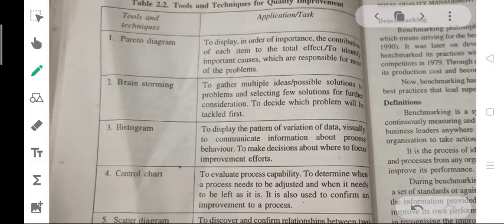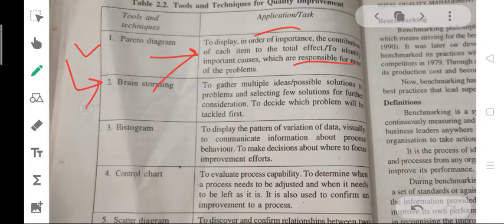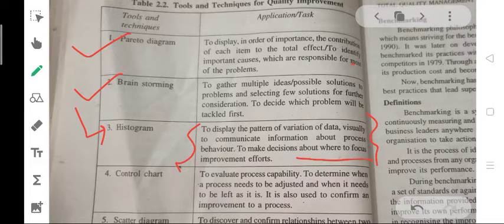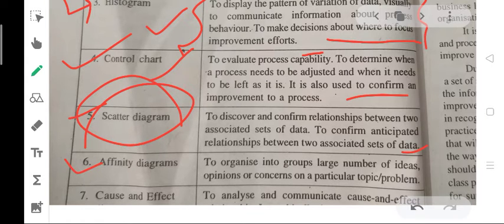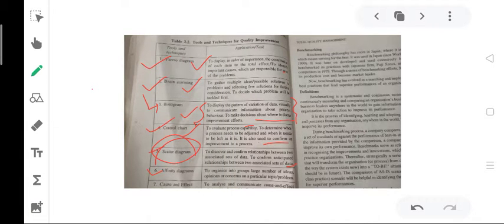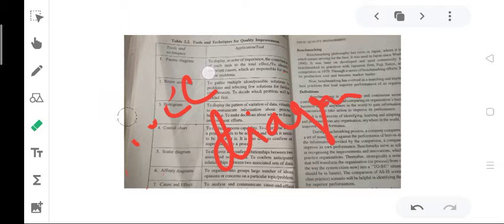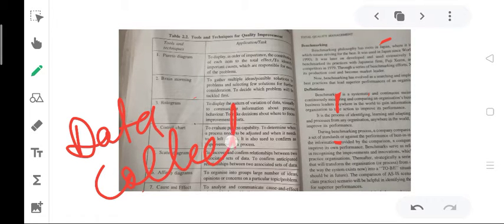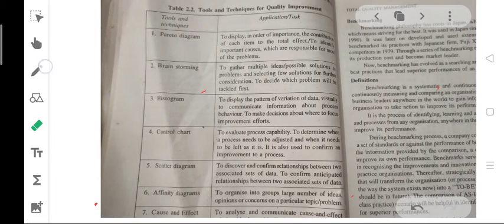tools and techniques for quality improvement | tqm lectures & techniques for quality improve